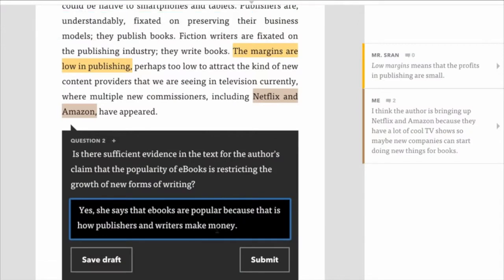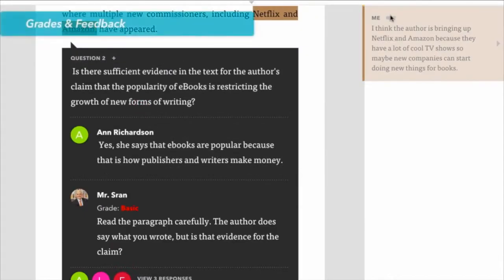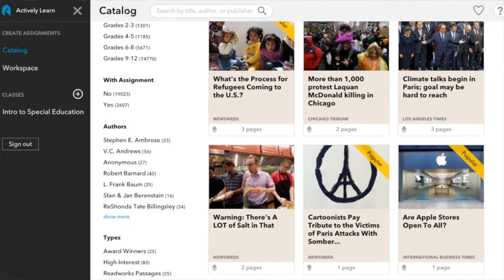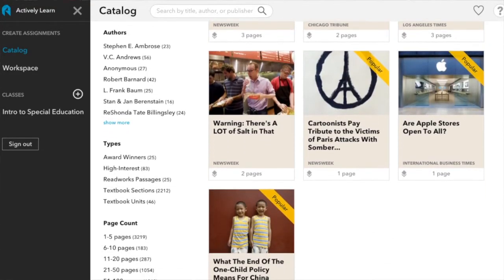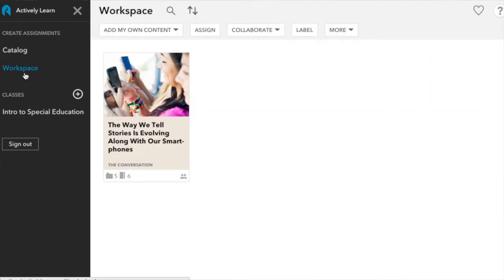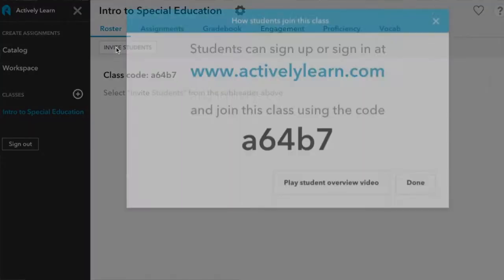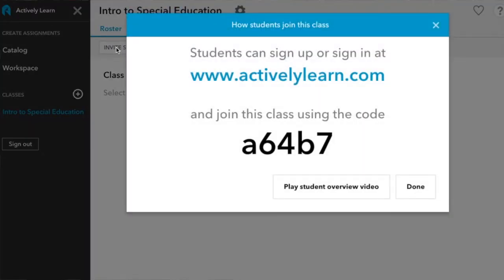FITT 2015: Actively Learn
Prof. Kristen Hodnett